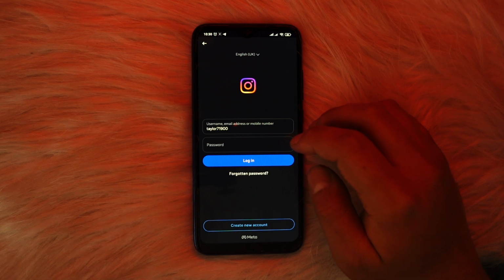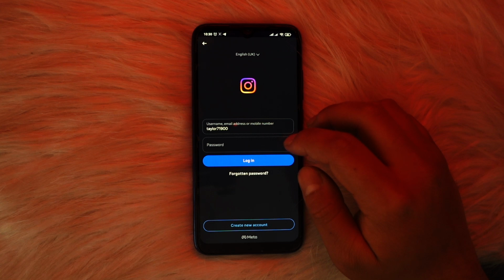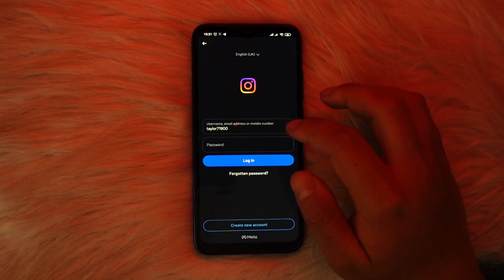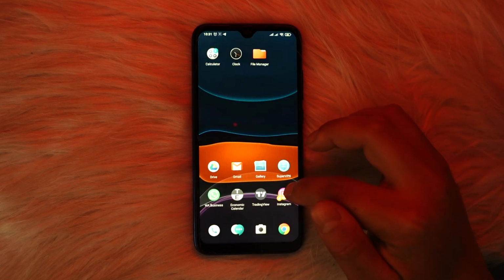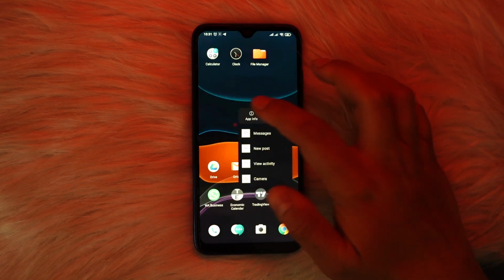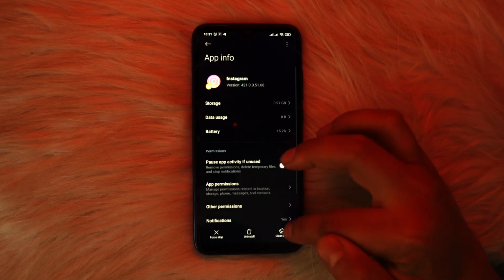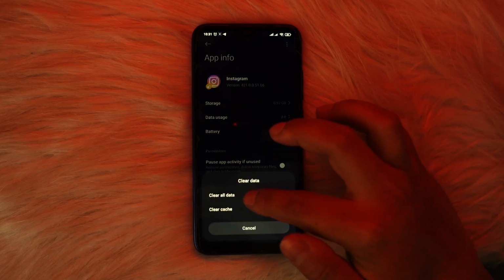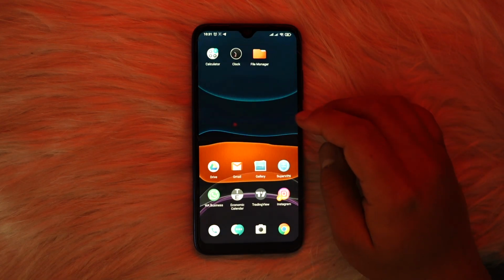How to Fix Instagram Login Error on Android !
If you are entering the correct username and password but are still met with an error message, this tutorial provides the essential steps to troubleshoot and fix the Instagram login error on Android. You will learn the most effective "deep refresh" technique—how to navigate to your App Info menu to perform a full "Clear All Data" reset, which wipes corrupted cache files and temporary device identifiers that often "poison" a login attempt.

The video also covers critical connectivity and app-maintenance strategies specifically for Android users. We’ll walk through why active VPN connections are a common cause for login failures, as Instagram's security filters often flag them as suspicious, and how a complete uninstall and reinstall of the app can repair broken core files. Additionally, we’ll discuss the importance of the "patience method"—why waiting a few minutes between attempts can prevent your IP from being temporarily throttled—and how these simple optimization steps can resolve the minor glitches keeping you from your feed.

By following these storage-clearing and network-optimization techniques, you can resolve the login hang and regain access to your account.